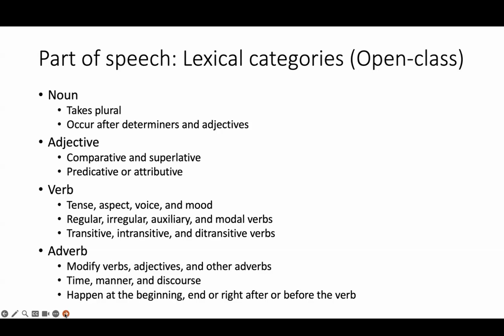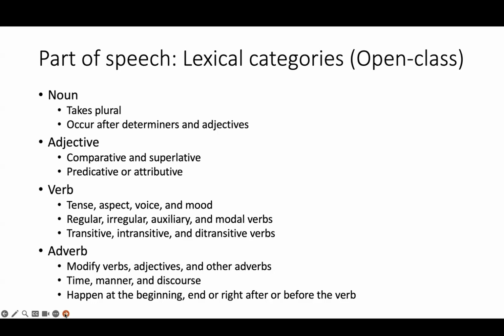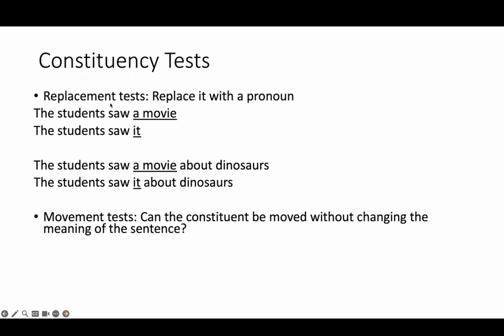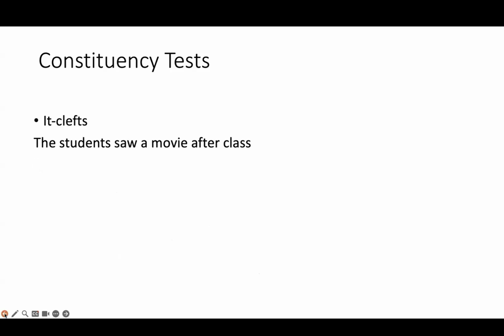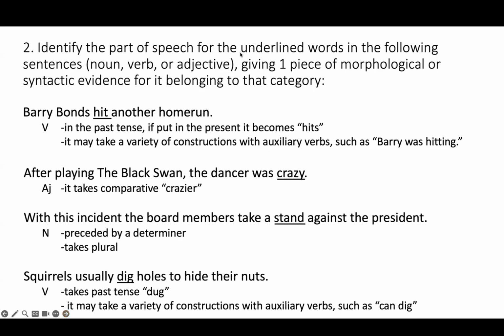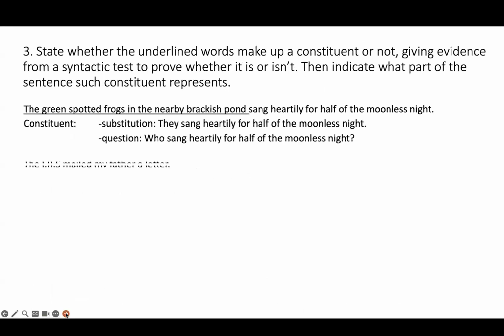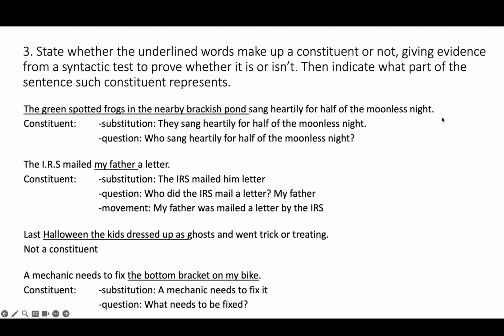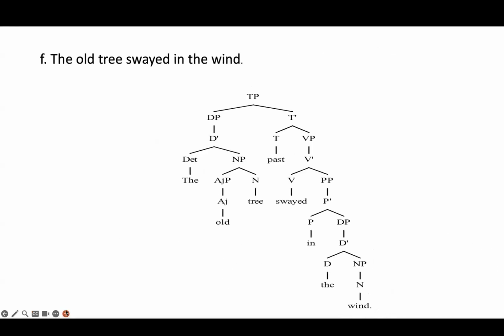Syntax and Grammar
Graduate level course about syntax and grammar from a functional linguistic perspective